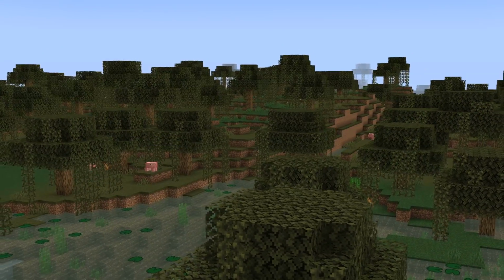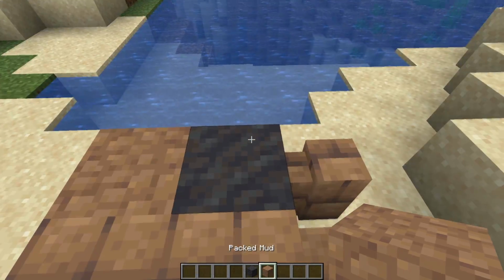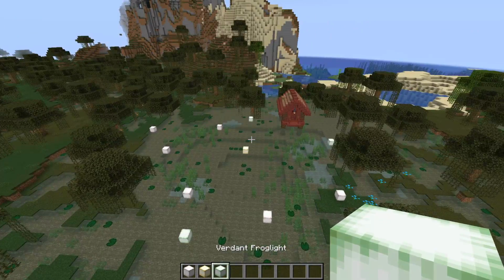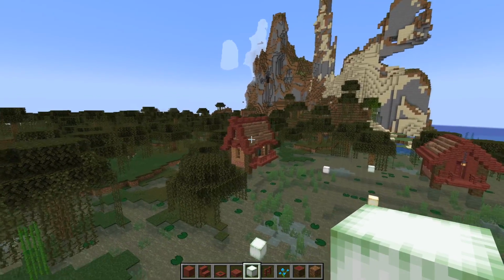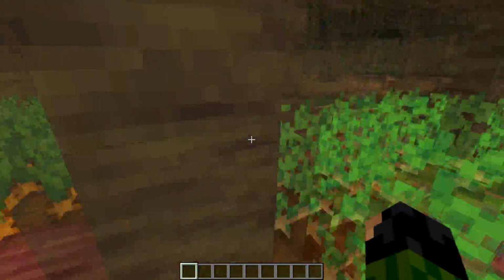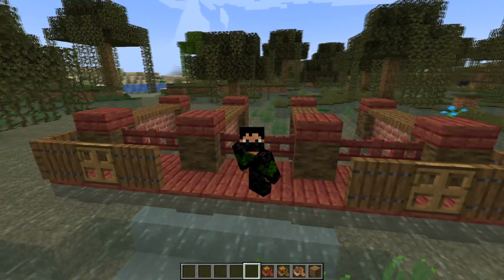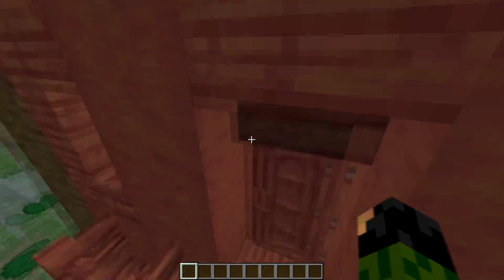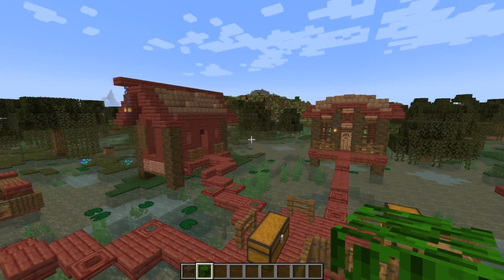I Built a Mangrove Swamp Village in Minecraft 1.19!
Minecraft 1.19 The Wild Update is getting ever closer! We have some amazing features so far but I fear there is something missing... a mangrove village! So that's what we are going to be building today!

The resource pack used in this video is my own custom one! It is only available for my YouTube members and Twitch subscribers. Click the join button to find out more! If the join button is not anywhere to be found click this

I also have another resource pack in use with some minor changes.